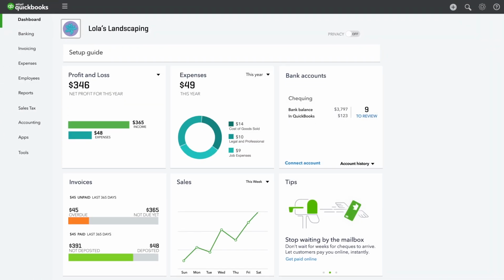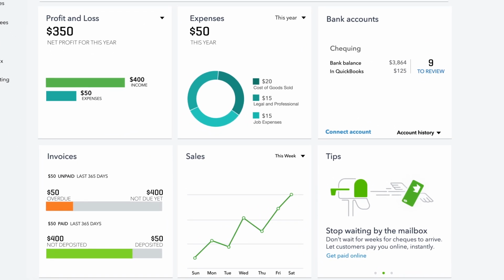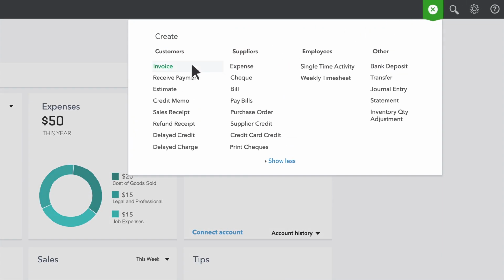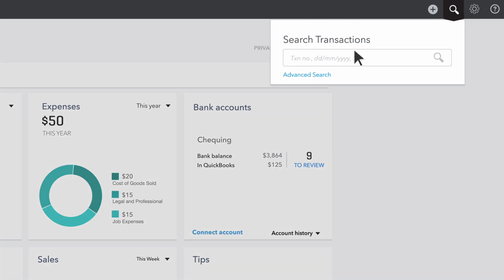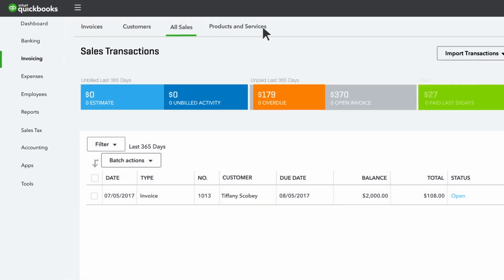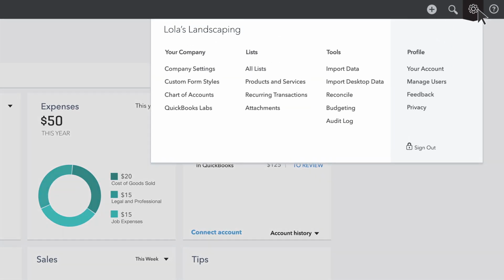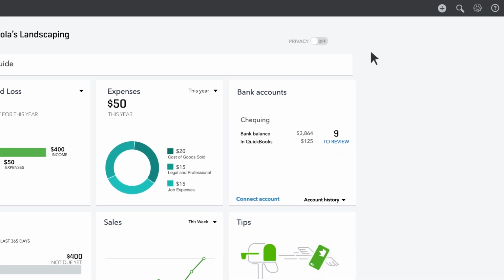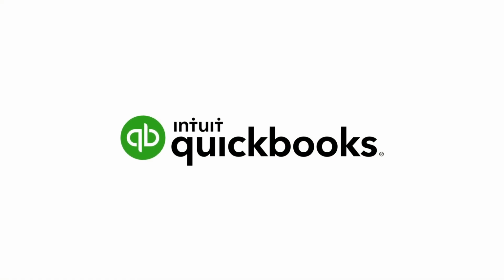Navigating QuickBooks | CAN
This shows you where to find everything you need to use QuickBooks. You'll learn where to go to create things like invoices and receipts, where to see all your customers' info, and where to find your company settings.